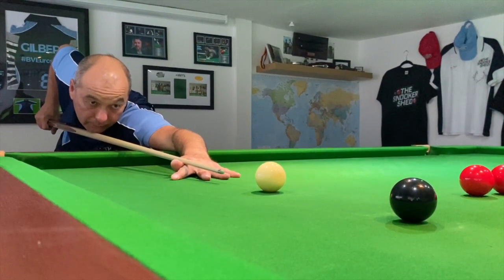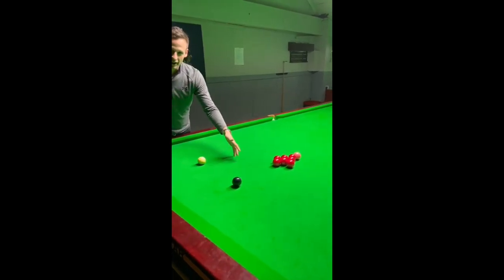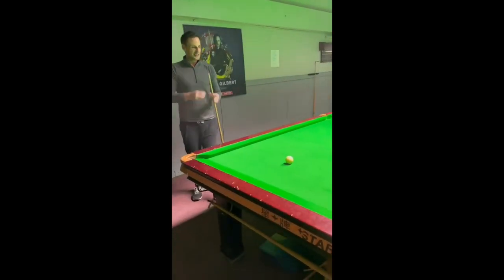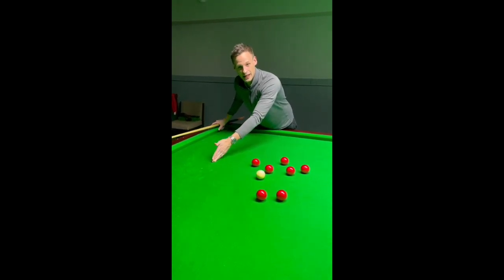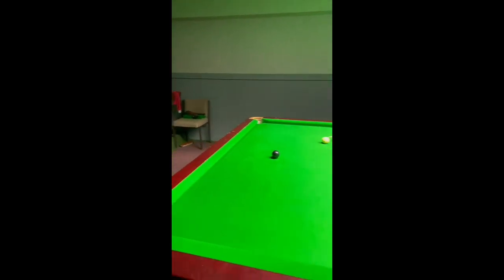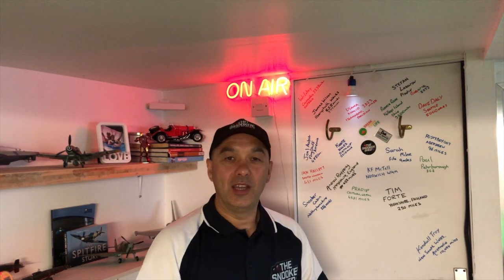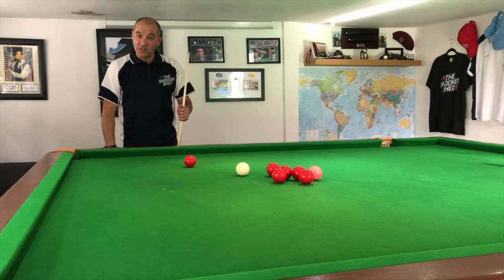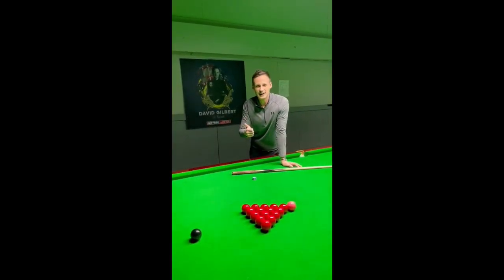DAVE GILBERT Learning from the Snooker professionals episode 1.Top Cue sports tips.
This is episode 1 with Big Dave Gilbert
Here we have the pleasure of the pro players helping us out here at the shed.
Snooker Cue Case Stickers are now available for £1.50 plus P&P please email to order!
Snooker shed is now offering personal 1-1 chats contact @

Nic Barrow  @Snooker Coaching At The Snooker Gym
Rebecca Kenna Lady’s No. 4
Steven Hallworth
Dave Gilbert
Ross Muir

Thank you to them all for being part of The Snooker Shed and supporting the channel.